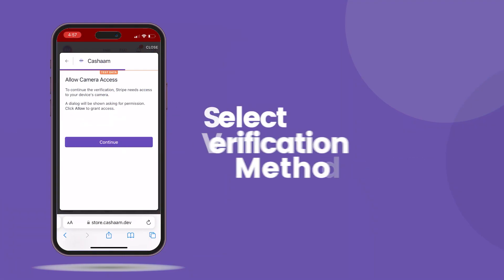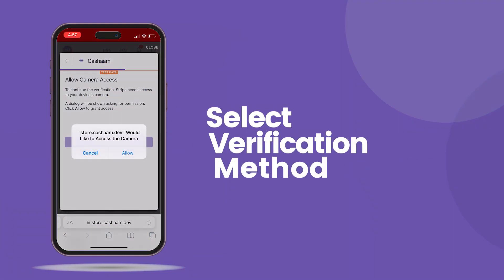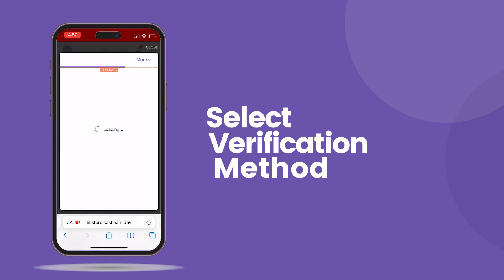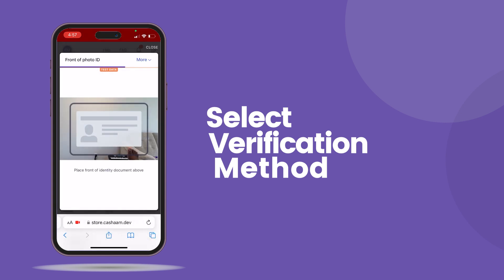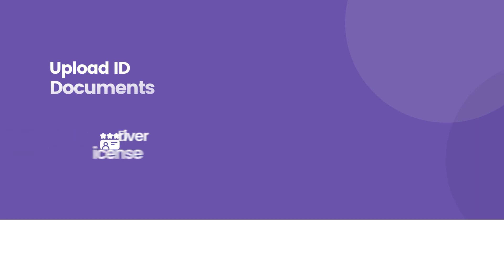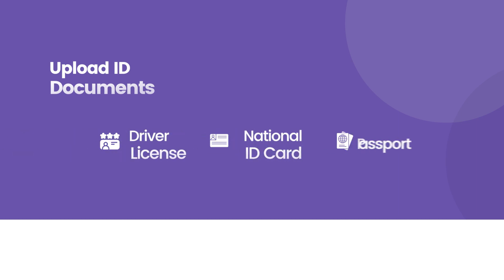How To Verify Your Account On Cashaam